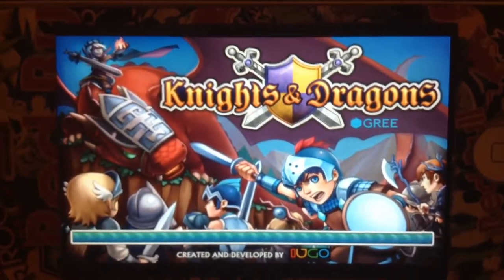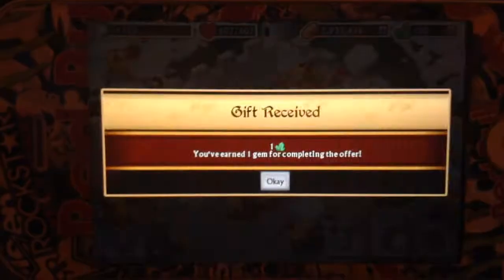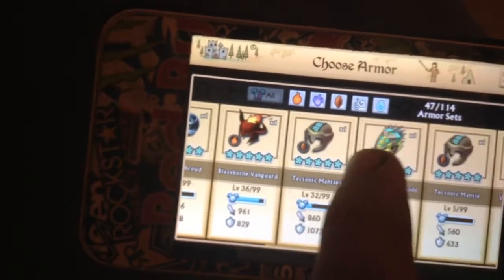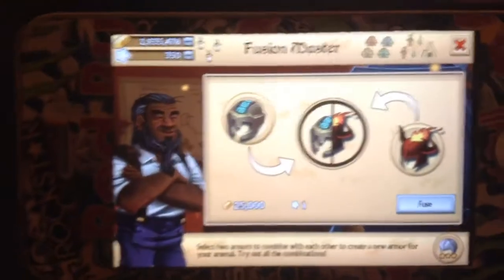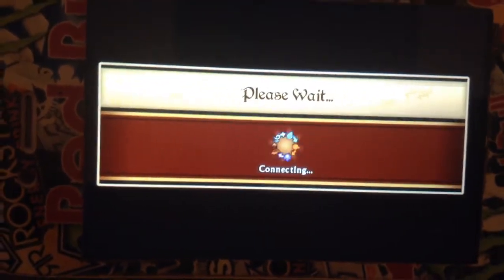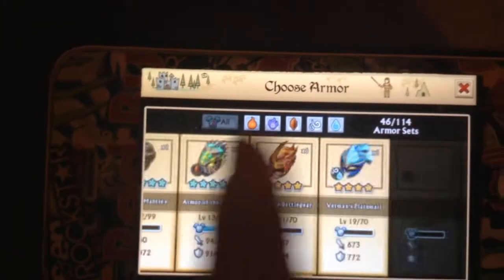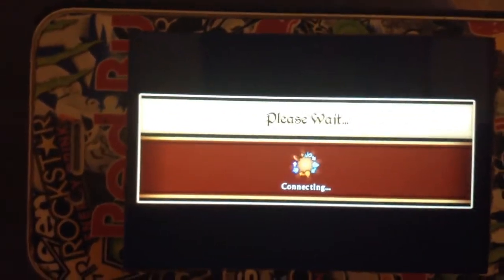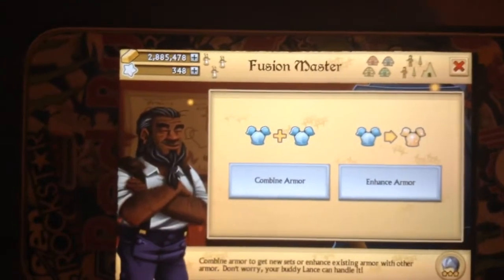Knights and dragons #8: combining two epics!!!!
Hello everyone in this video I will be combining two epics, Blazeborn vanguard and tectonic mantle.